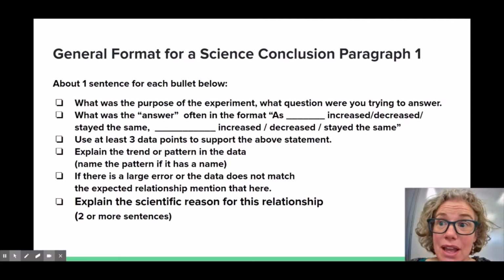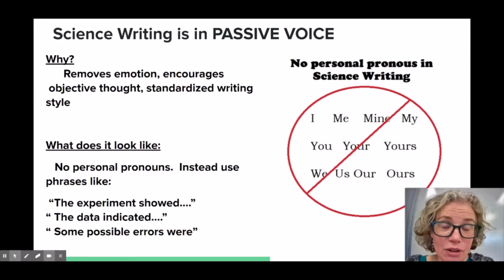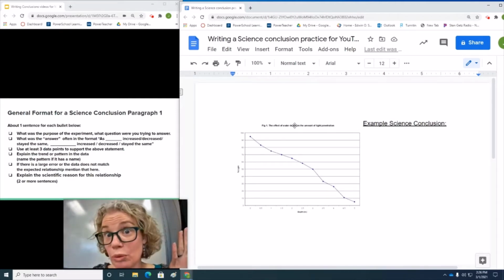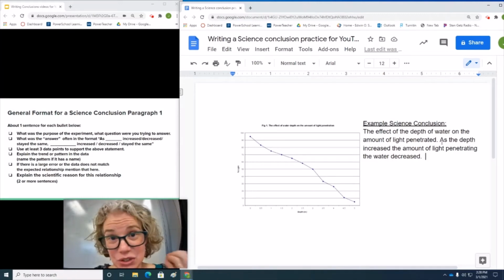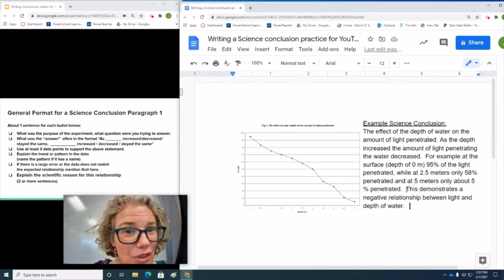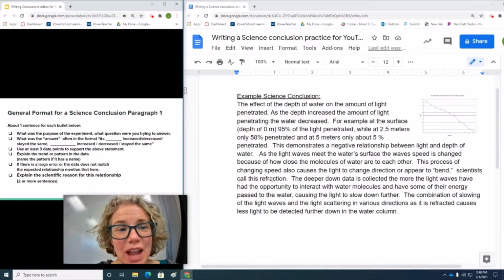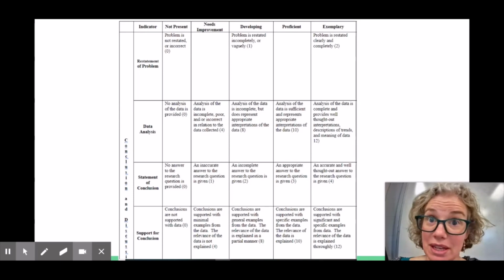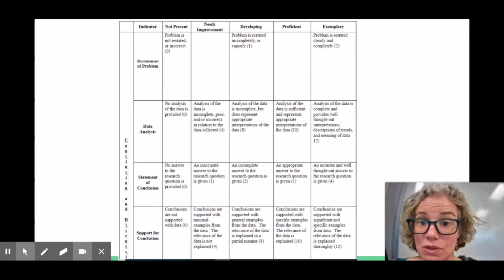Writing Science Conclusions Tutorial for 9th and 10th graders Part 1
This video models for students how to write a conclusion for science class given data in a graph.  This is part one of a series of videos helping students to write conclusions or sometimes called discussion sections of lab reports.   Interpreting graphs is an important science skill in NGSS and tested on the Smarter Balance Test and on the new NGSS standardized test.   Students are coached to restate the problem, answer the question to the experiment and use at least 3 data points to support their statement.  Students then are asked to give a name to the pattern they see in the data and then explain the scientific reason for this relationship.  The reason why scientists use passive voice is also described.

"Science out of the box"  is the process of uploading free worksheets to go with all my YouTube videos.  Please follow my store to get updates as new resources are loaded.  There is already posted a fee lab report template that goes along with this video.

The following are links that you might also be interested in.

Save 25% on premium, low-odor dissection specimens like fetal pigs and owl pellets while supplies last. Each preserved item is processed with a nontoxic fluid that exceeds OSHA standards.

Red Shelf - Digital Textbooks - Up to 80% less expensive than print.  Access from any device. Built-in study tools. Lightweight and eco-friendly

This video was made originally for a 9th grade physical science course.  This video would be a good resource for middle or high school science students, to teach kids how to write a science conclusion.

Timestamps
0:00  Introduction / intended audience is 9th and 10th grade
1:37 Why scientific writing does not use personal pronouns / passive voice
2:48  The general format for a conclusion
3:10  Example conclusion writing using the format
5:06 Why is it important to back up your statements with numbers
5:22 Naming the trend in the data in your conclusion
5:54 Looking for outliers in the data
6:12  Use the content you are studying in class to explain the reason for the relationship in the data
8:09 How to use a conclusion rubric and understand what you need to include